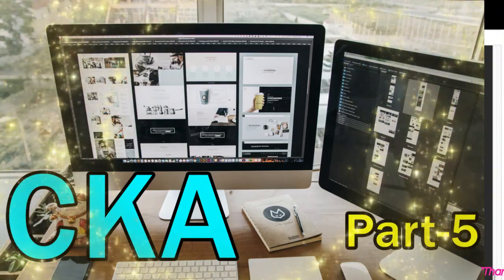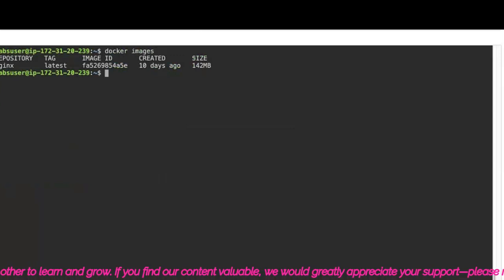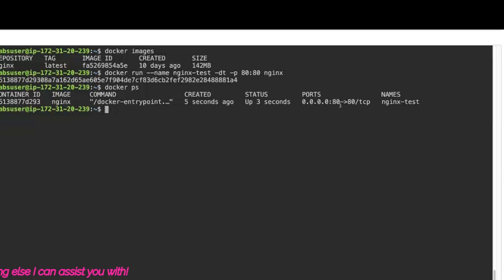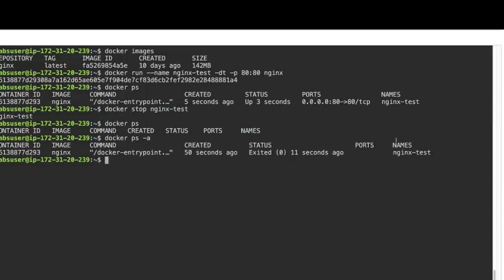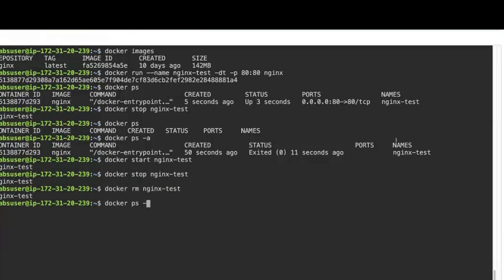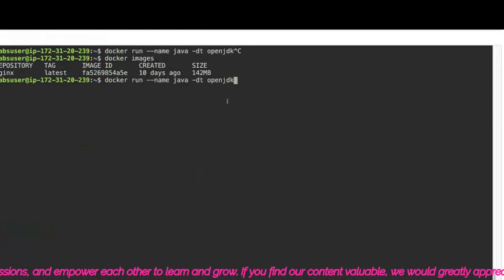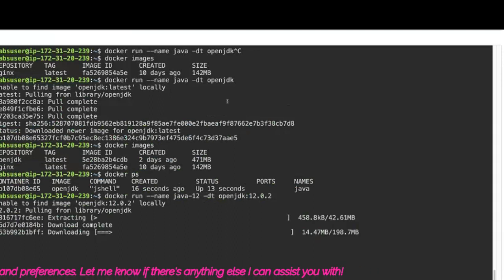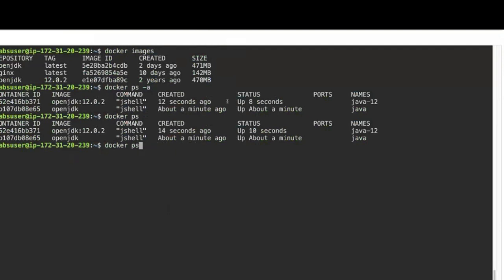YouTube Income Strategies: Step-by-Step Guide to Making Money Online by waseem tricks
In this video, we'll look at the fascinating subject of CPM (Cost Per Mille) and how it works on YouTube. You've come to the right place if you've ever wondered what CPM is and how it affects your profits as a content provider.

First, we'll define CPM and explain its significance in the YouTube monetization ecosystem. Understanding how CPM is calculated and how it affects your revenue is critical if you want to maximize your earning potential.

But wait, there's more! We have a special treat in store for you. We'll share a brand-new method for drastically increasing your CPM revenue on YouTube. This effective strategy has been tried and confirmed to produce outstanding results, and we can't wait to share it with you.

This video is full with excellent ideas and actionable tips, whether you're a newbie or a seasoned YouTuber. We'll walk you through the procedure step by step, making sure you understand how to use this new skill efficiently.

By the end of this video, you'll have the knowledge and tools you need to take your CPM revenues to the next level. Prepare to discover the secrets of CPM on YouTube and boost your business!

Don't forget to press the play button and join us on this thrilling adventure. Let's work together to conquer the world of CPM and increase your YouTube revenue. Thanks